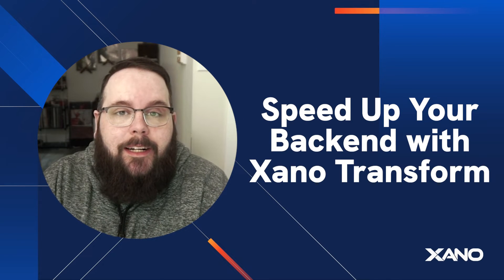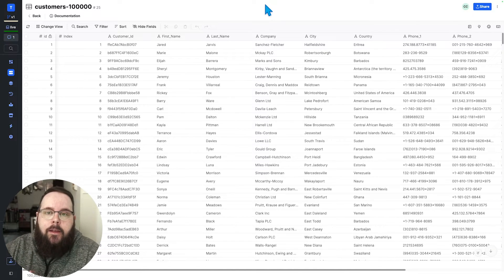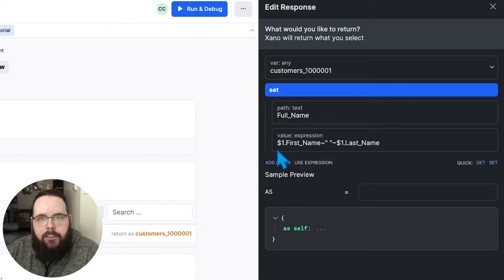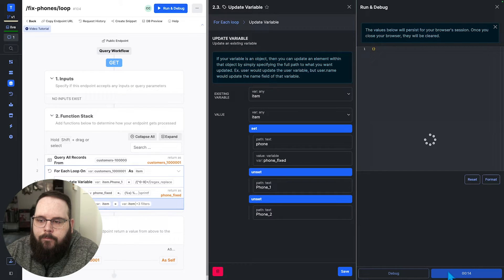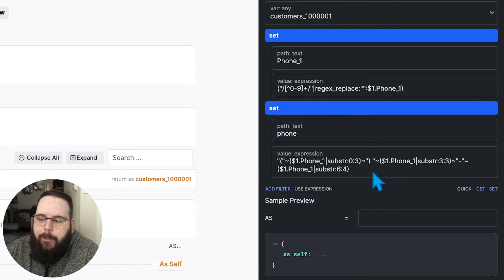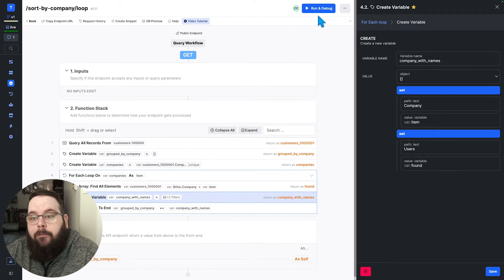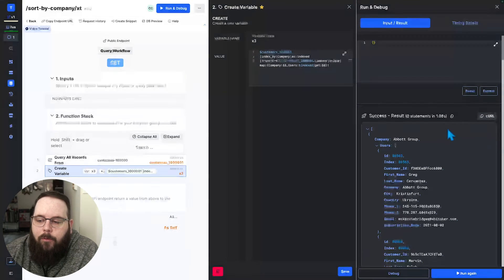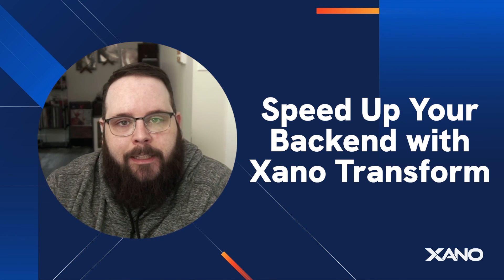Speed Up Your Backend with Xano Transform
The Xano Transform Engine is a powerful new way in Xano to filter and manipulate data, as an extension of our dot notation feature. Using an easily human readable syntax with the Expression data type, you can quickly parse, filter, and transform your data at lightning speed compared to utilizing functions such as For Each loops.

00:00 Intro
01:33 Dataset Overview
02:18 Example 1 - Combining First + Last Name
05:25 Example 2 - Fixing inconsistent phone number data
09:10 Example 3 - List users associated with each company
14:13 Outro